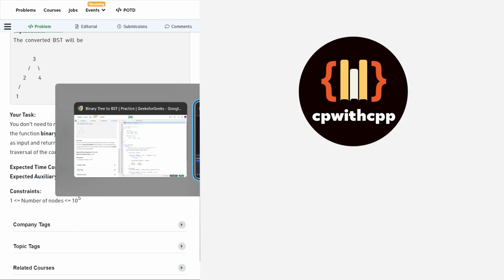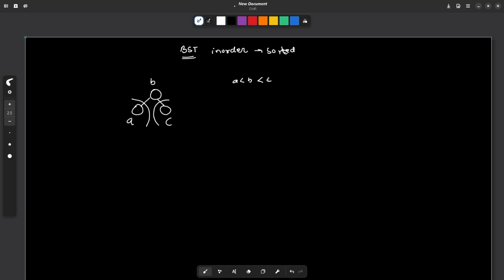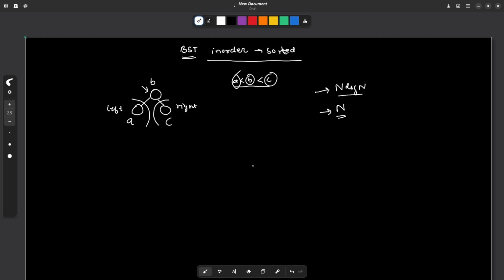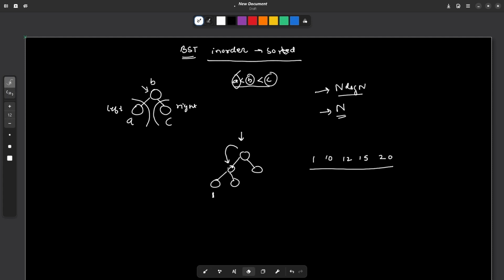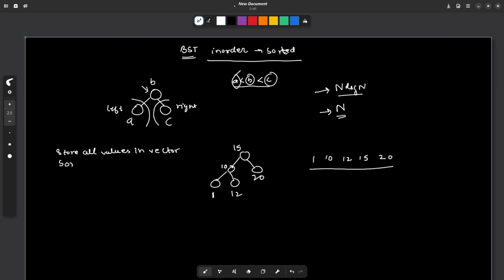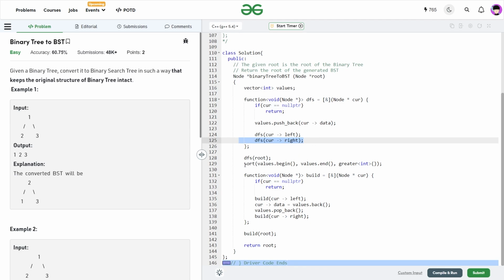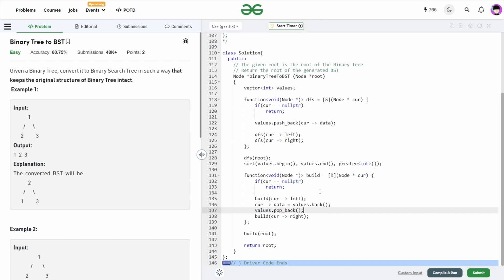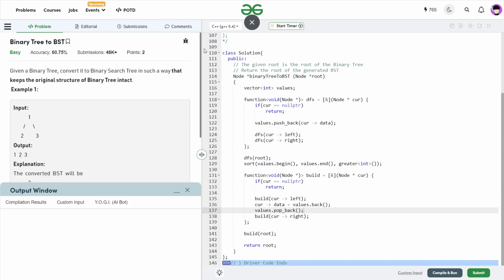Binary Tree to BST | 08 Sep POTD | Geeks for Geeks Problem of the Day